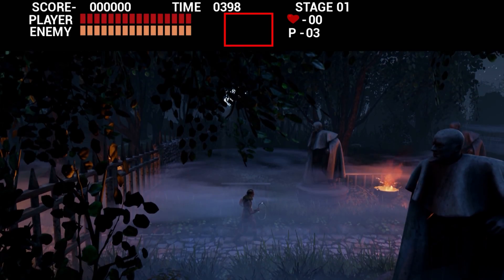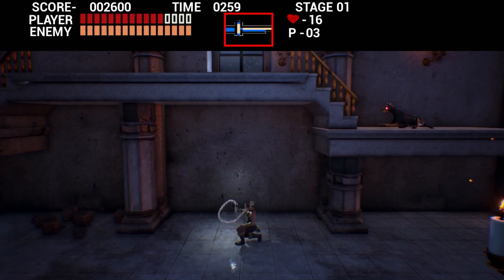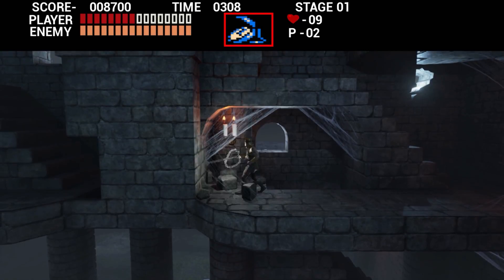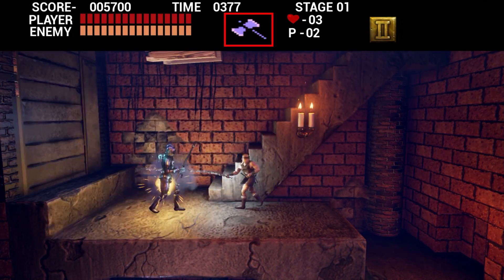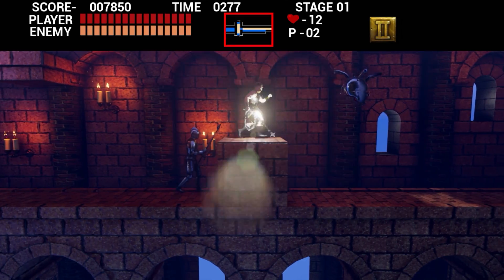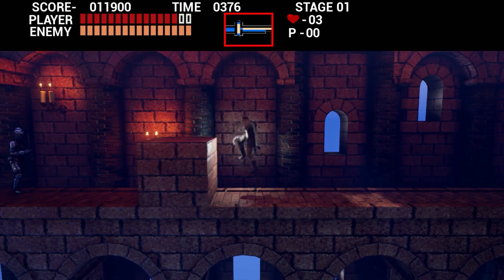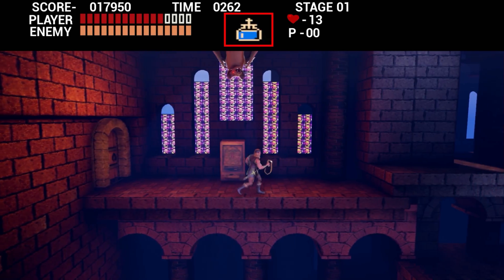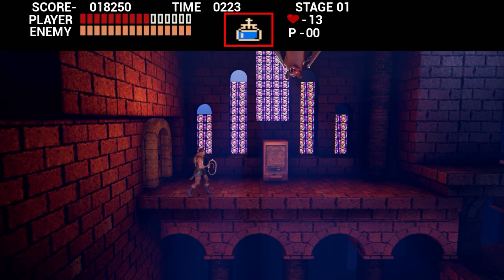Castlevania Demo - remade in Unreal Engine! 1st two levels playable!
First Castlevania from the NES is being remade into the Unreal Engine 4 and it looks great.  But it's unfinished and it is still being worked on, game is still on its alpha stages.  This is an early demo, only the 1st two half stages are playable.  2nd half of the 2nd stage is buggy but playable leaving players stuck at the end, still unfinished.